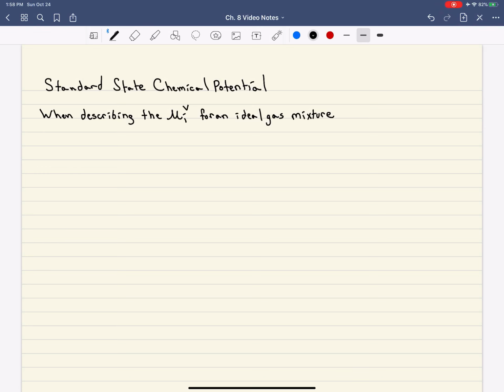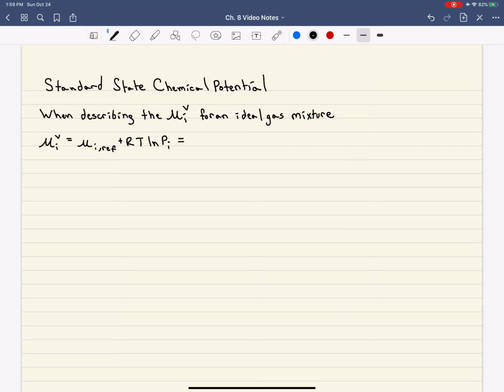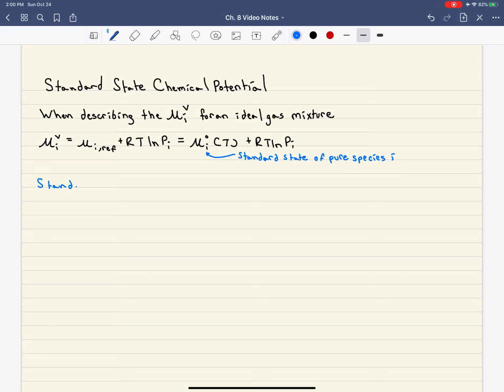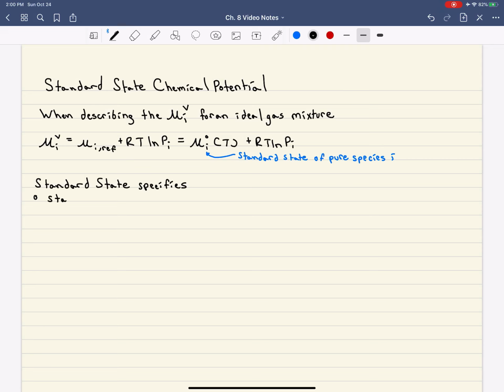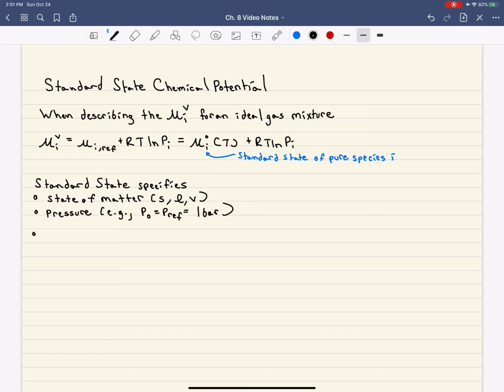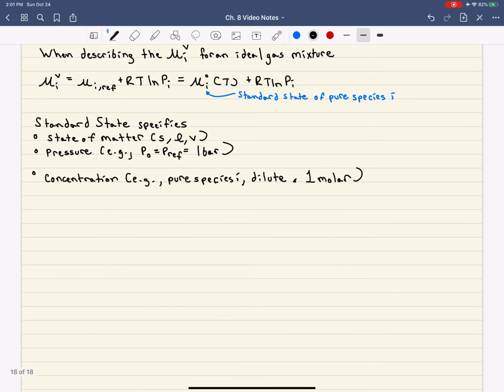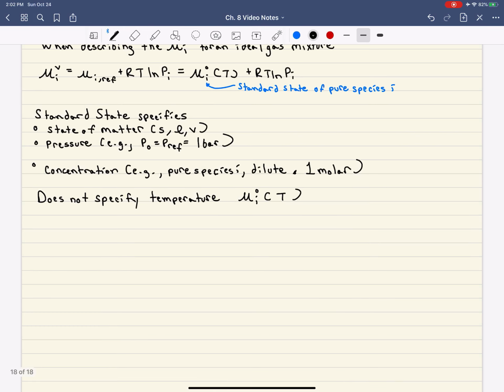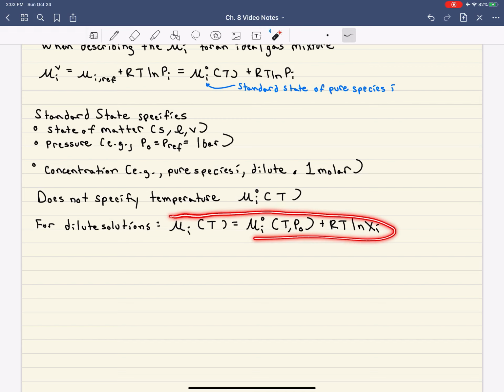100 Standard State Chemical Potential